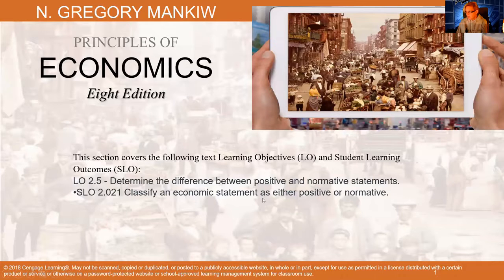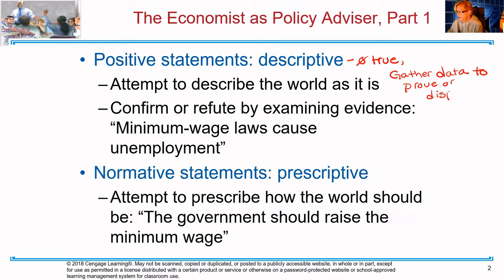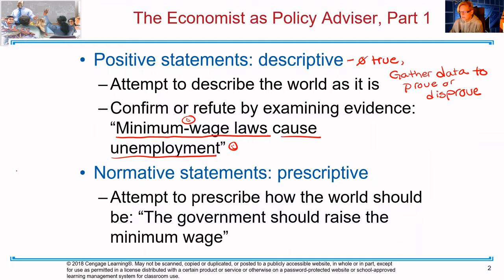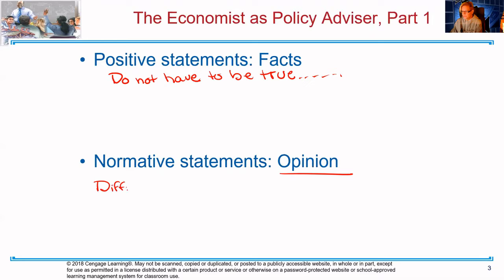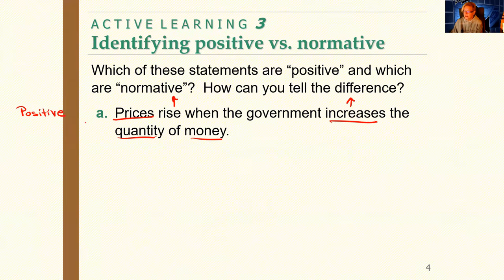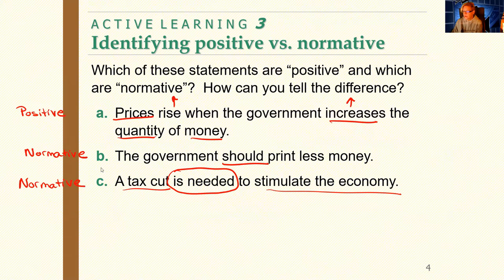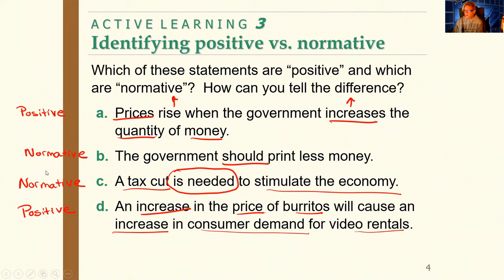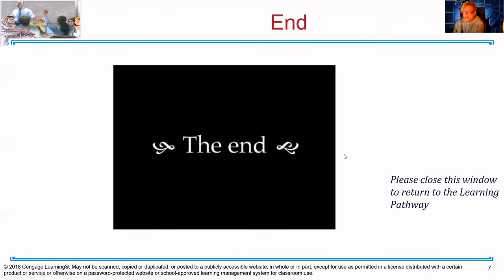Chapter 2 Objective 5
This content is for Principles of Economics (online students) enrolled through Lake Michigan College. In this video Dr. Augustyniak explains the difference between positive and normative statements (7:30)